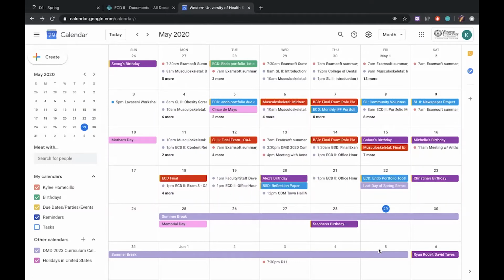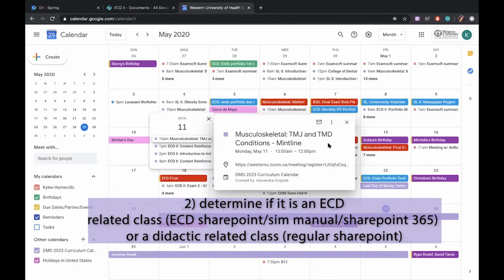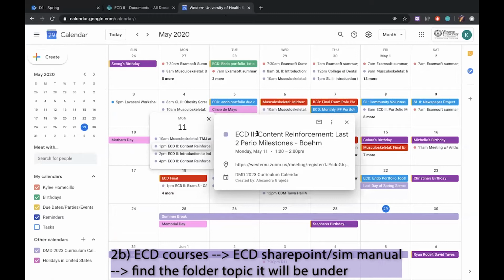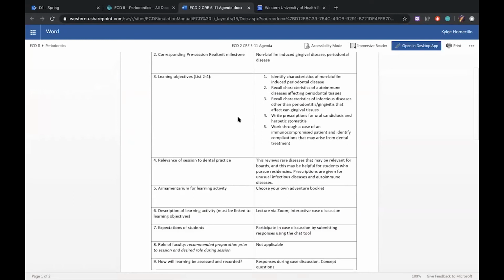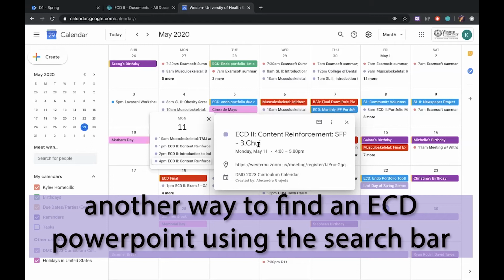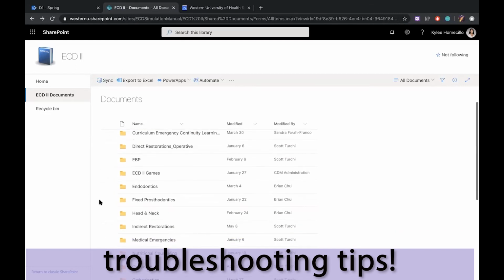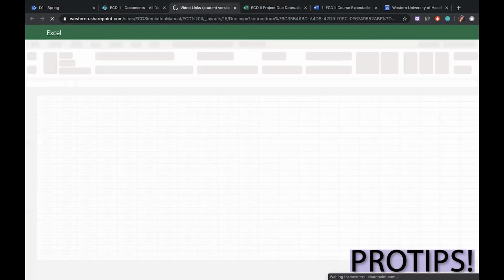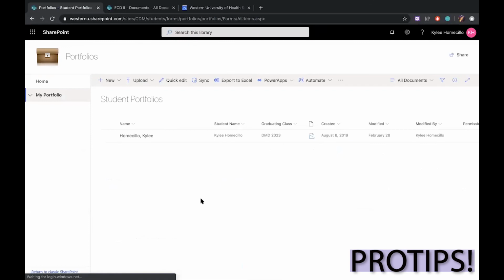How to Find A Powerpoint - WesternU CDM